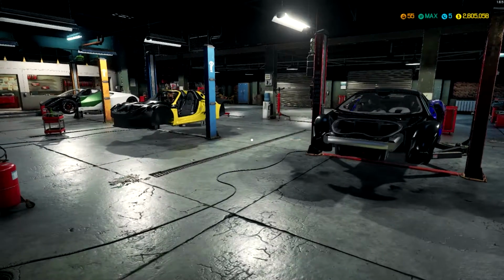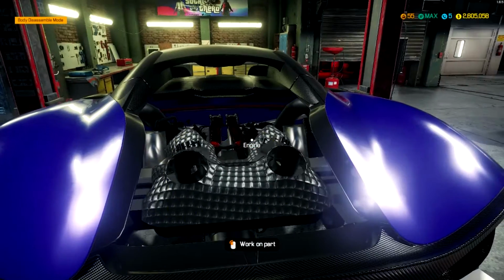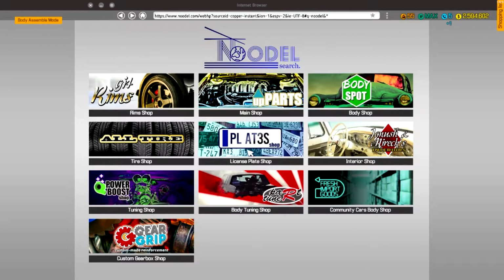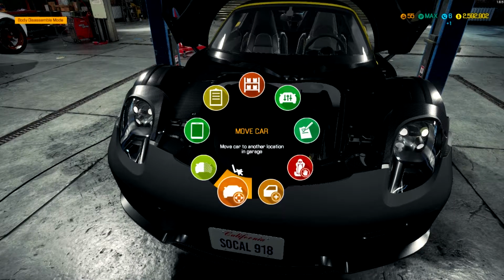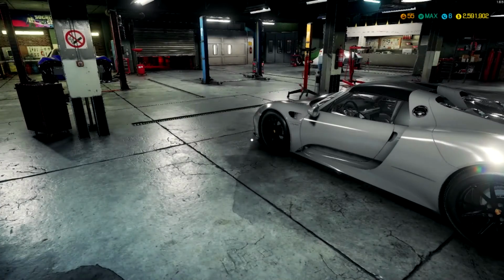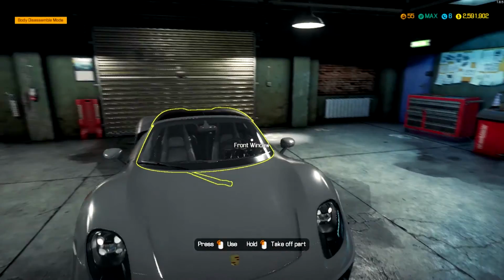CMS | Porsche 918 Mod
Sorry for the lack of commentary. Apparently my microphone decided to mess up my first recording. I was able to salvage what I could near the end but you can still hear it giving a few issues. Basically sounds like I'm a robot.